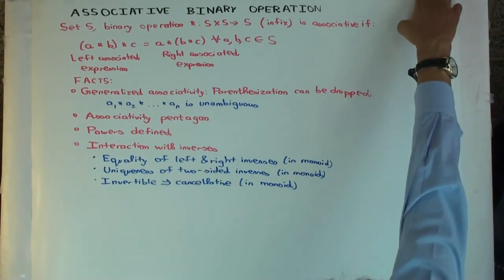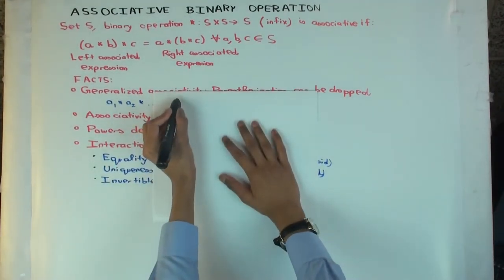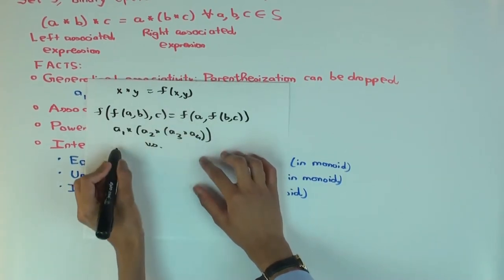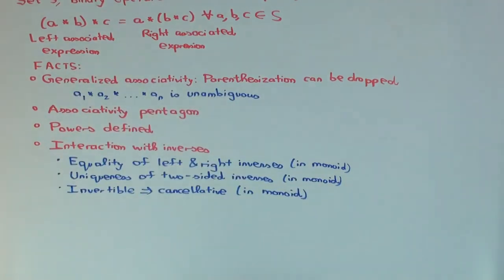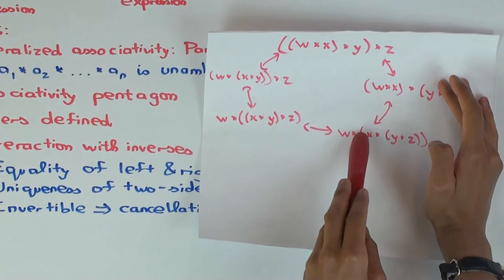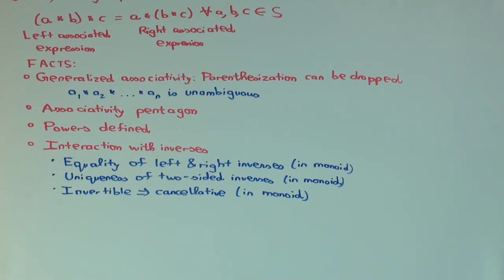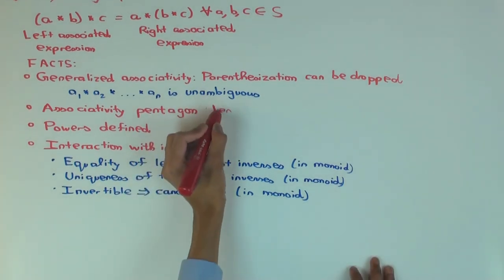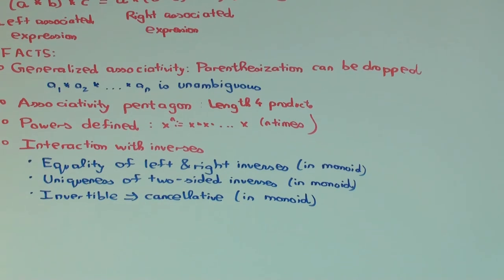Associative binary operation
Video created by Ruinan Liu and Vipul Naik.